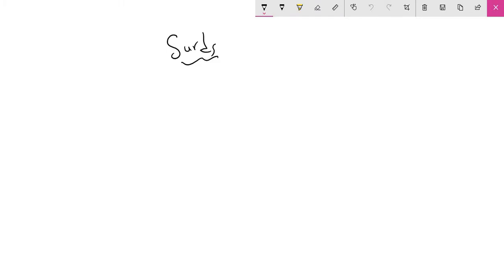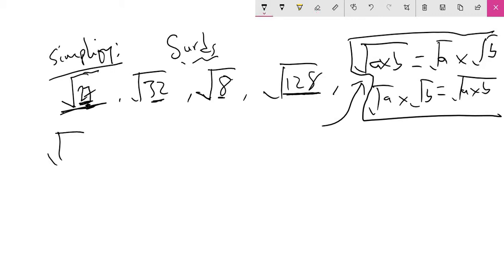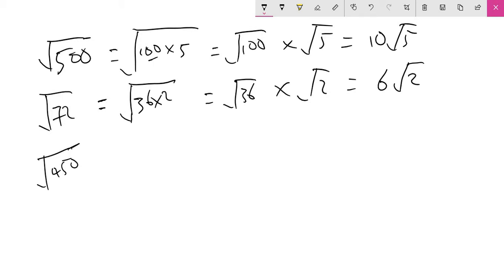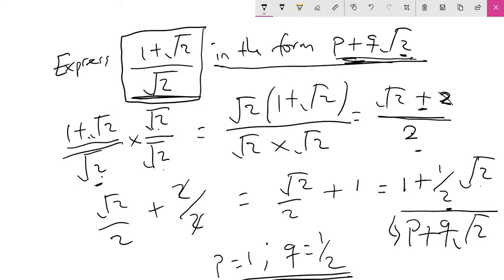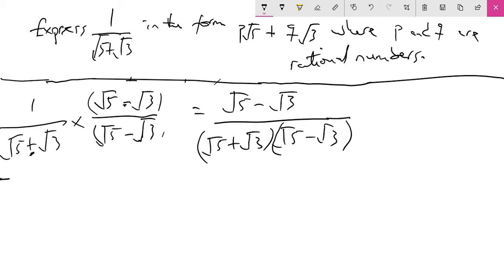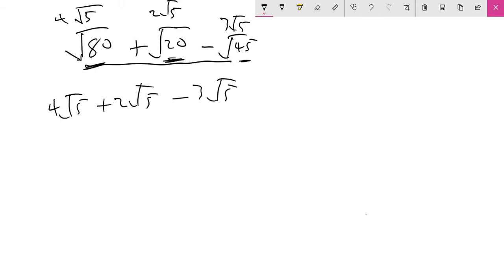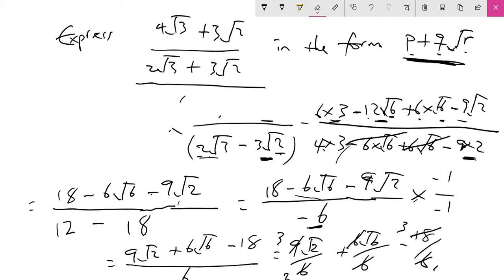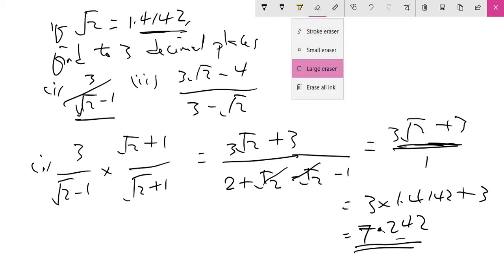Surds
In this video, we solve questions on surds, their addition, subtraction and rationalization. We continue with more in the next video!